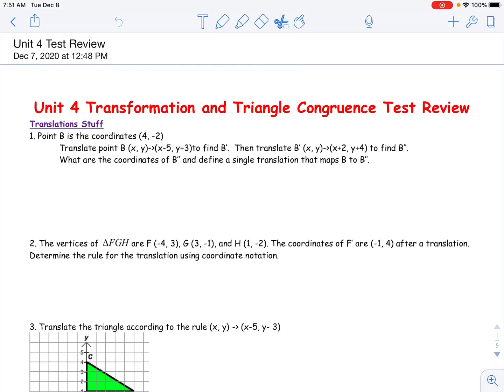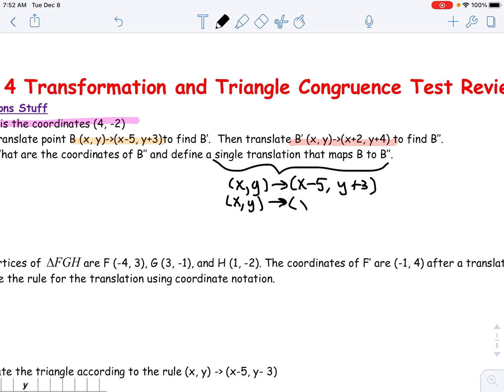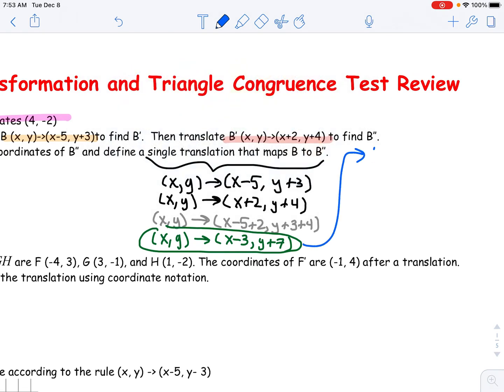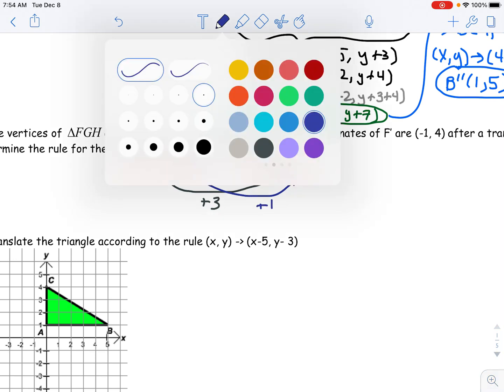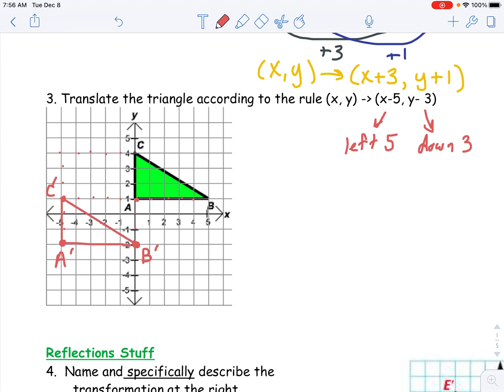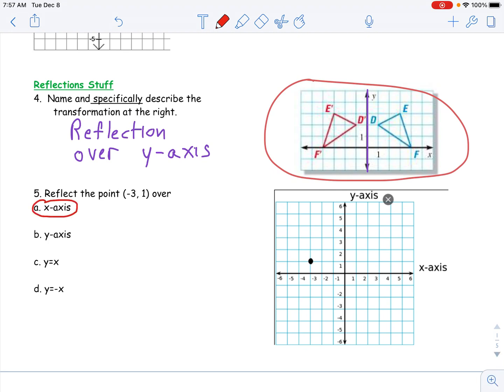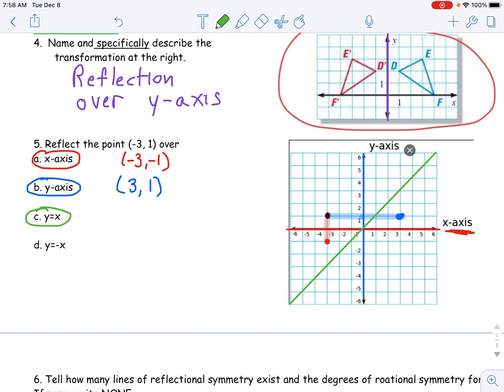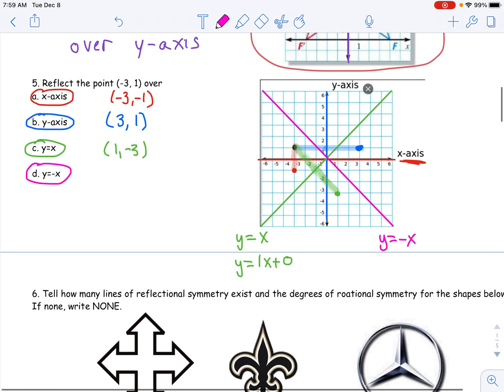Unit 4 Test Review Video 1